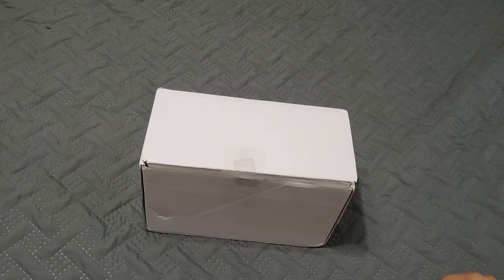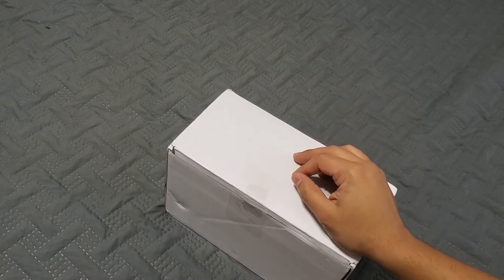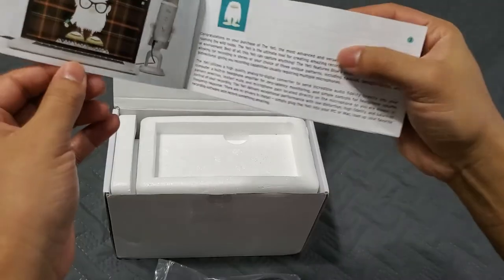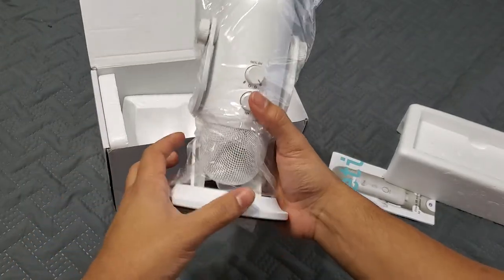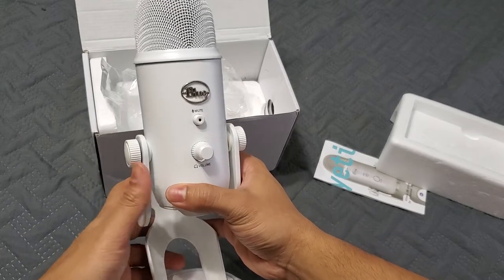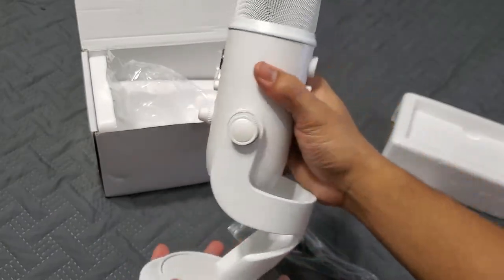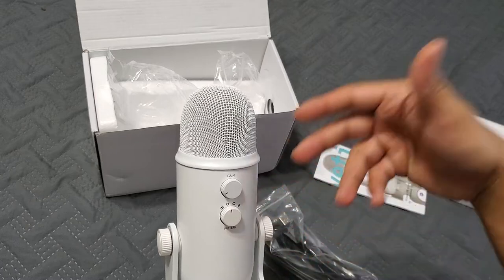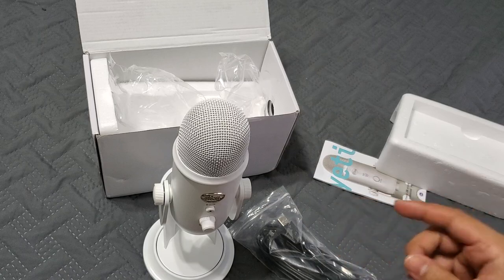Unboxing of Blue Yeti Whiteout Condenser Microphone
To record this video i used a Lavalier mic, review on the mic coming soon! At the time of this video the mic wasn't available in white, but I have included links in other colors.

Mesh Pop Filter
Higher Quality Pop Filter

 Create clear and high-quality recordings with your computer using Blue Yeti USB Microphone. With tri-capsule technology, the, Yeti condenser microphone produces pristine, studio-quality recordings with ease. It offers four different pattern settings for incredible flexibility, so you can record vocals for music, podcasts, Twitch streaming, YouTube videos or even cryptologist lectures in ways that would normally require multiple microphones. Whether you're recording at home, on the road or in the Himalayas, the Yeti helps you produce studio-quality recordings every time.

 My Gear:
Camera "my phone"